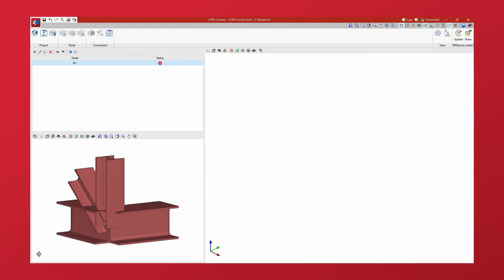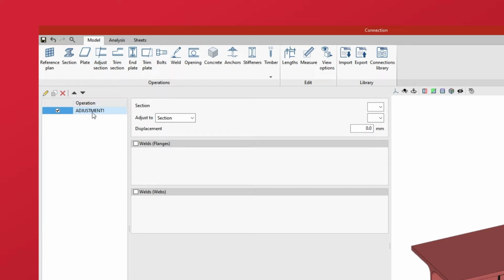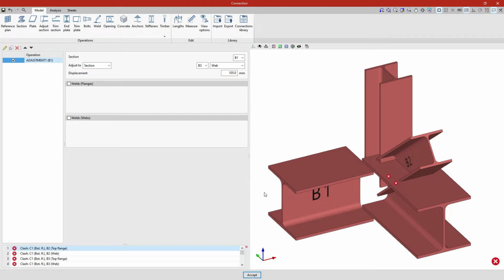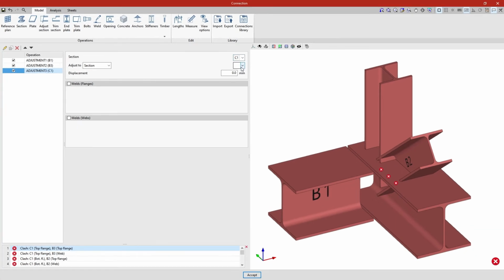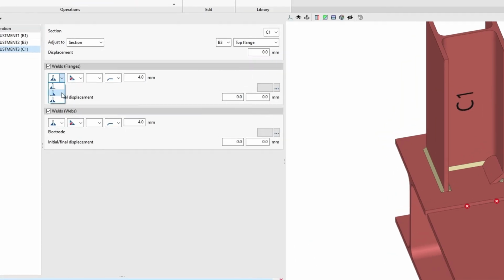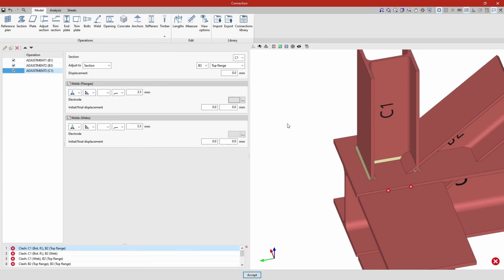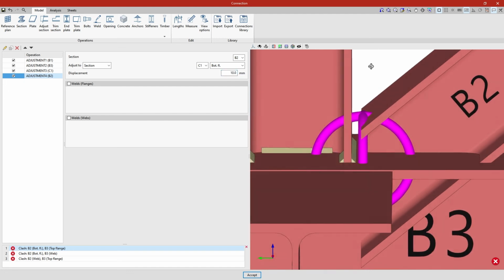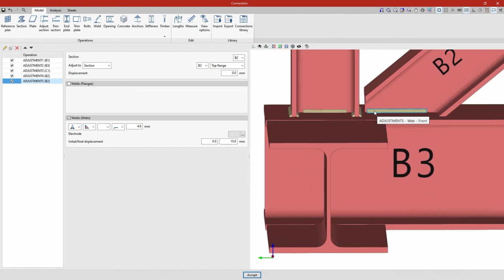CYPE Connect: operations (adjust section)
Adjust sections in order to shape your connection with the tools in CYPE Connect.